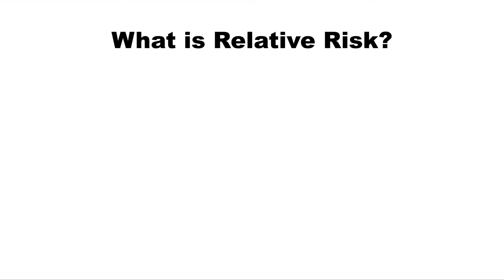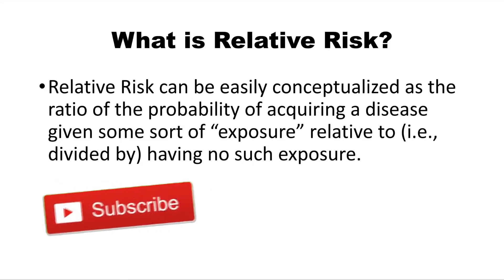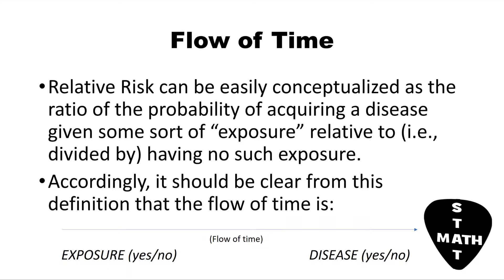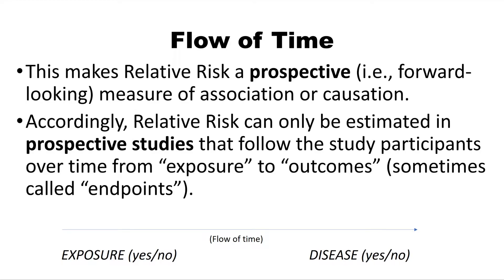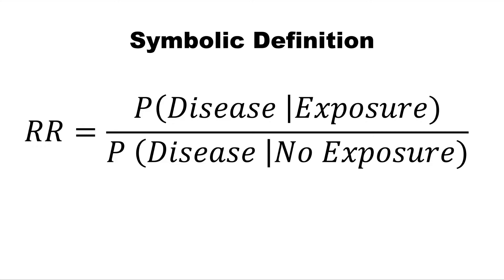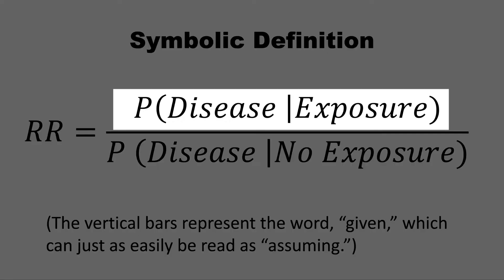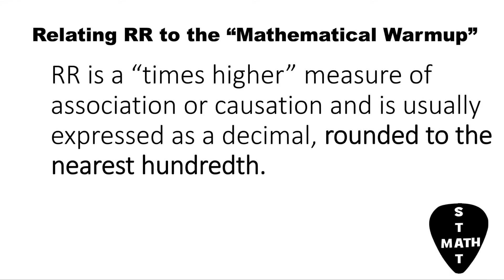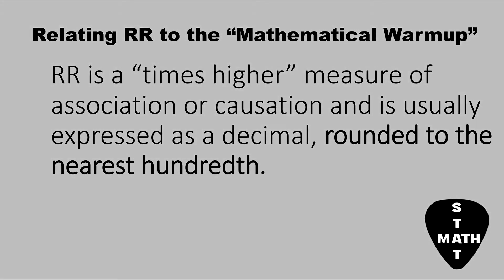RELATIVE RISK Part 2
Perfect review for the USMLE and for college level conditional probability exam type questions.